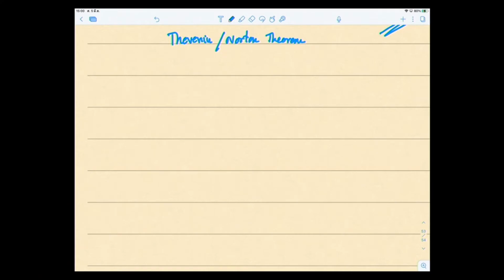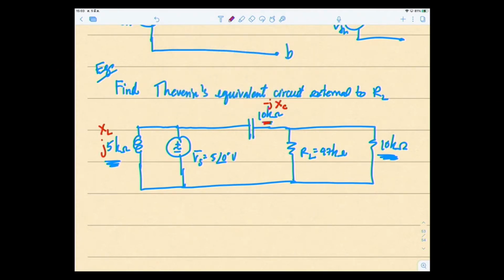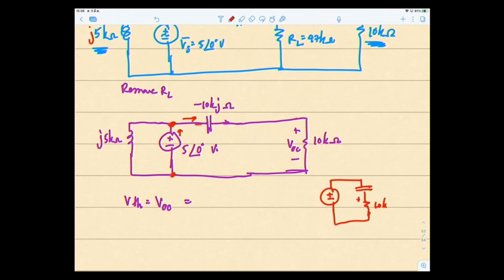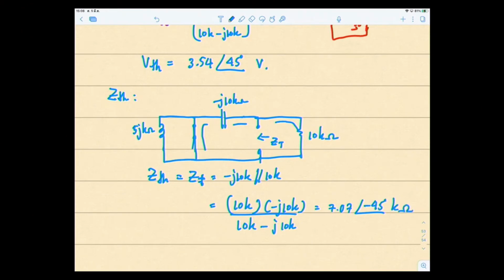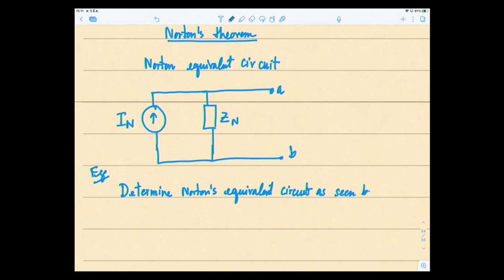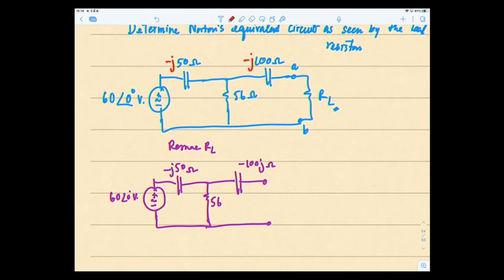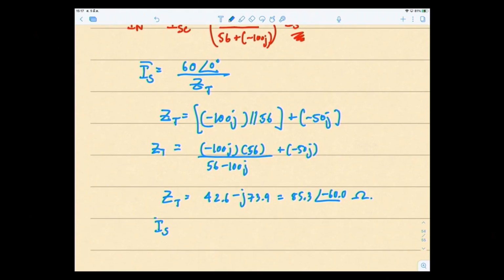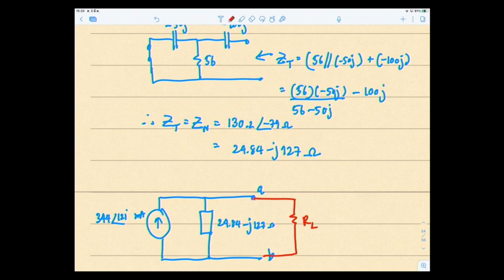Topic 27: AC Steady state analysis Part II (Thevenin /Norton)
Kasetsart University
Bangkok, Thailand